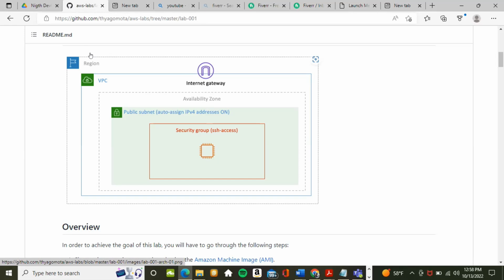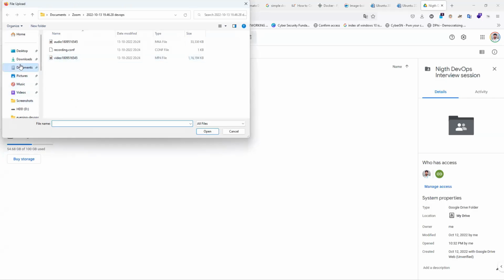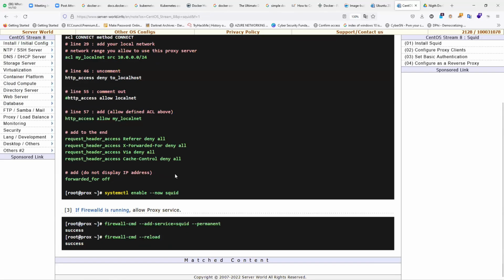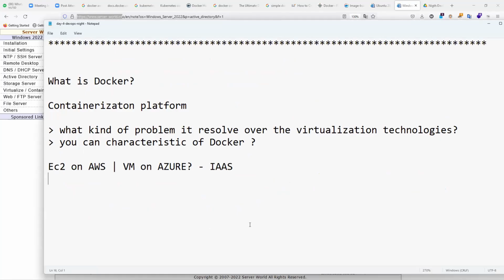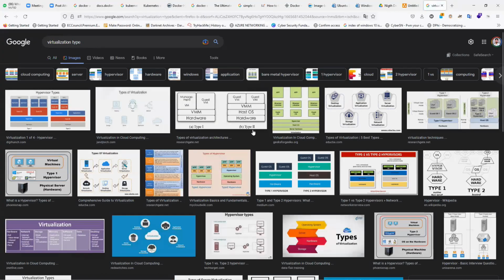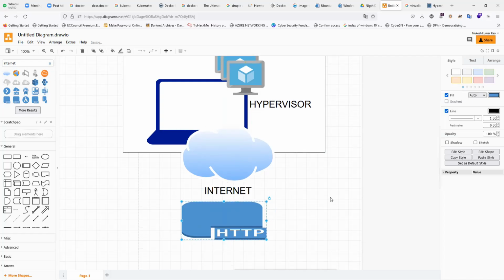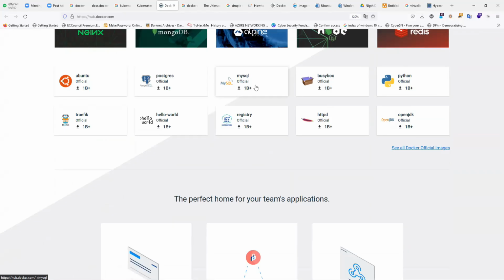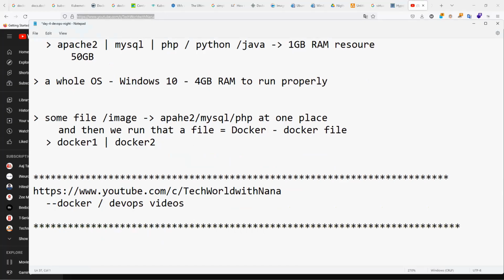Day-3 | DevOps Interview Preparation | Free DevOps Course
Welcome to Day 3 of our Free DevOps Course! 🚀 Today, we focus on DevOps Interview Preparation to help you get ready for landing that DevOps role. We'll cover the top questions asked in DevOps interviews, the skills employers look for, and practical tips to showcase your knowledge and experience effectively.

In this video, you’ll learn:
- Common DevOps interview questions and how to answer them
- Key concepts you need to master, including CI/CD, cloud services, automation, and containerization
- How to structure your responses for technical and behavioral questions
- Tips on highlighting your experience and skills, even if you're a beginner
- Insights into what hiring managers expect in a DevOps role

By the end of this session, you’ll feel more confident tackling DevOps interviews and understand what it takes to stand out. This is an essential video if you’re preparing for an entry-level DevOps role or looking to level up in your career!

Join the Community:
Got questions? Drop them in the comments, and connect with our DevOps community to keep learning and growing!